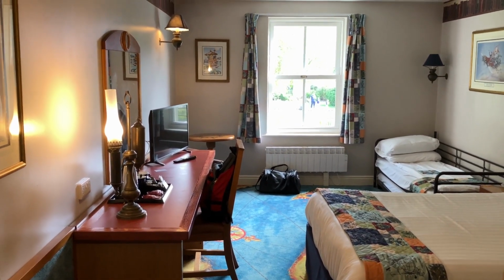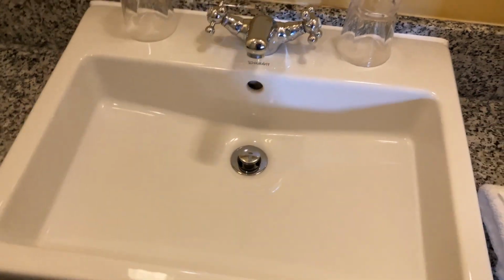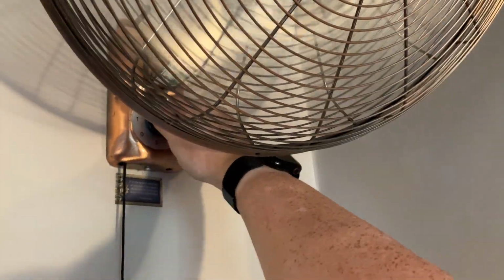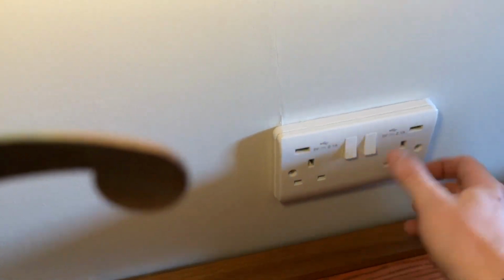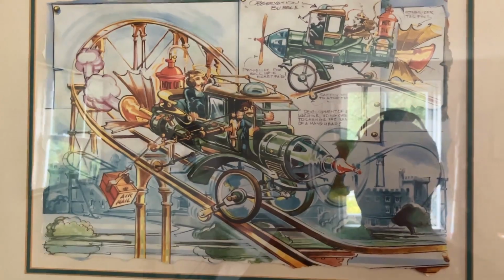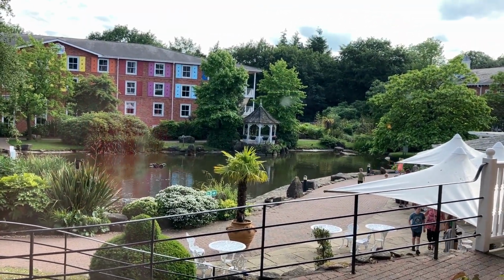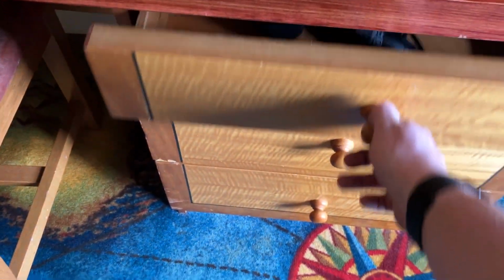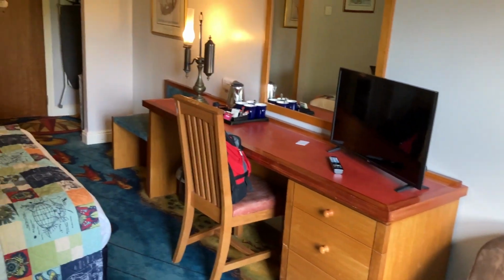Alton Towers Hotel Explorer Room Walkthrough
StealthFan is the home of random rides and attractions from all over the world!

The StealthFan brand is evolving and has made its way into the gaming market so head over and give a follow to see a variety of games and a whole loads of fun!!